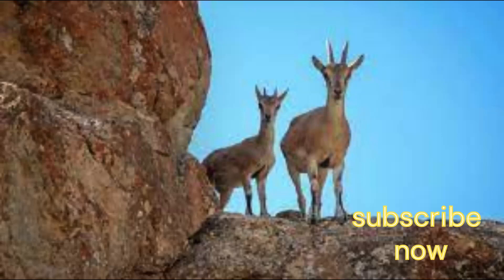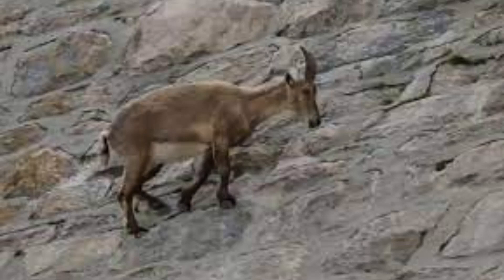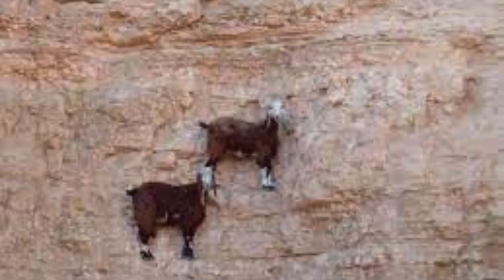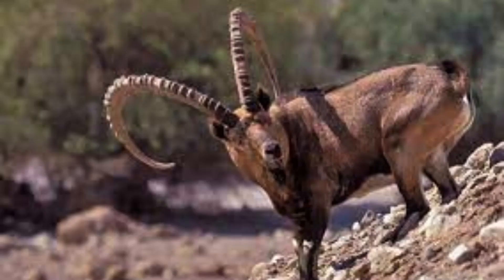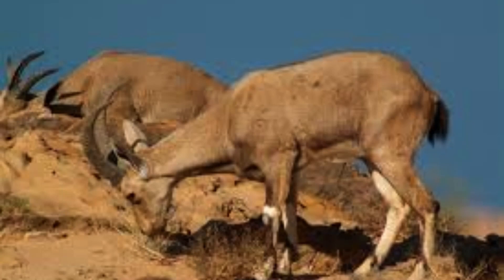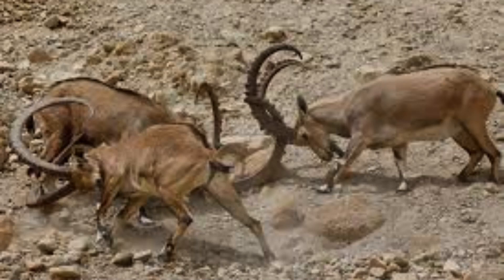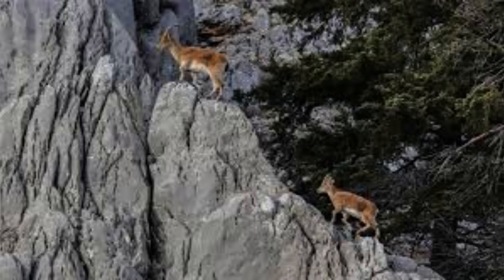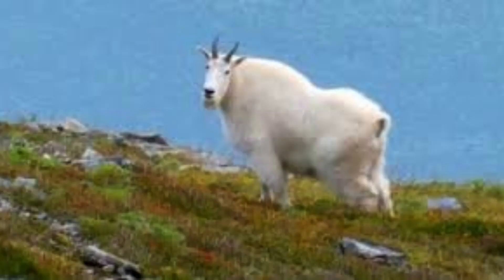Dangerous Mountain Goat Moves That Will Leave You Speechless!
Mountain goats are remarkable creatures that are well adapted to life in their rugged and mountainous terrain. They are known for their incredible agility and ability to scale steep cliffs with ease. In fact, mountain goats are so adept at climbing that they seem to defy the laws of physics.
Unlike many other animals, mountain goats don't care about the law of physics. They can run up and down steep inclines with ease, thanks to their specially adapted hooves that provide excellent traction and support. These hooves are equipped with soft, rubbery pads that allow the goats to grip even the smallest ledges and crevices in the rock face.
Mountain goats are also incredibly sure-footed, able to maintain their balance even on the most precarious of surfaces. This is due in part to their muscular legs and powerful bodies, which give them the strength and stability they need to navigate their treacherous environment.
All in all, mountain goats are remarkable creatures that have adapted to their environment in incredible ways. They may not care about the laws of physics, but they certainly know how to work within them to thrive in their mountainous habitat